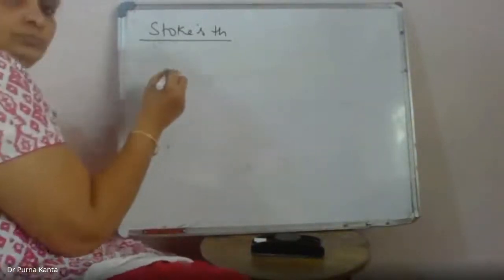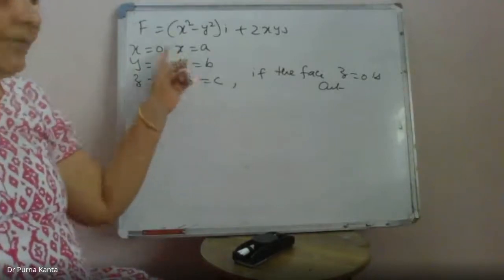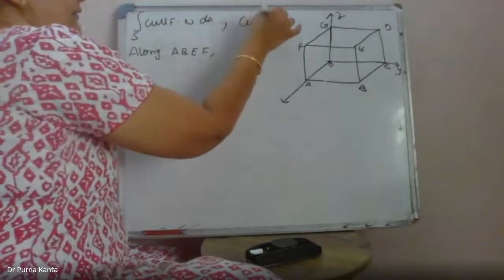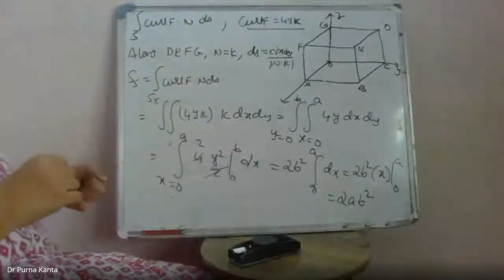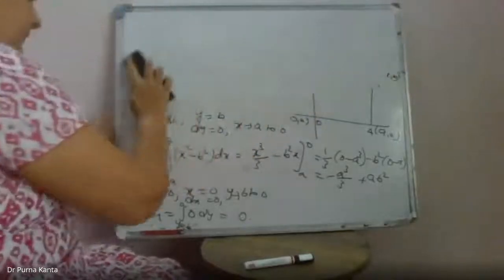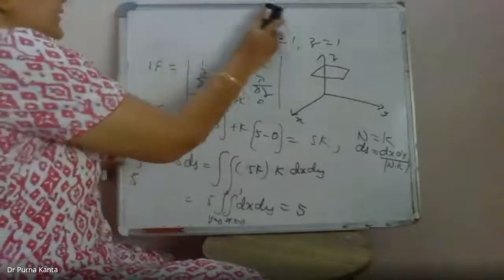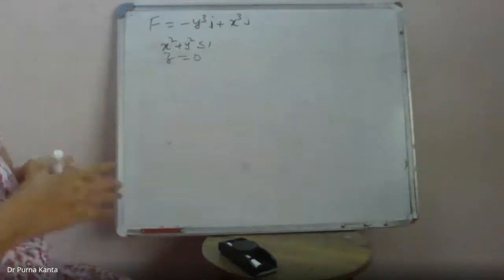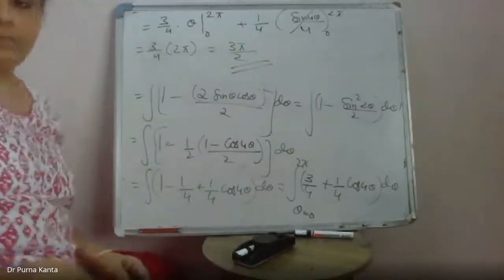Vector clalculus Stokes's theorem 1